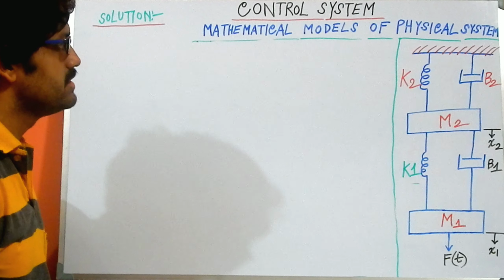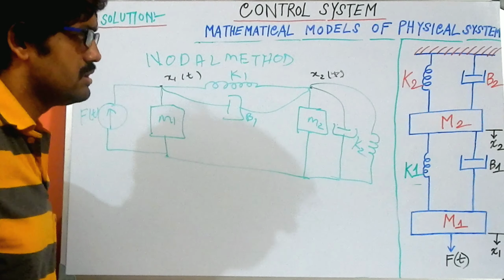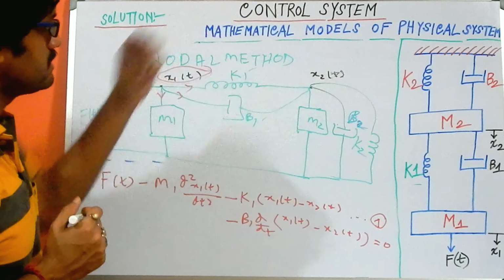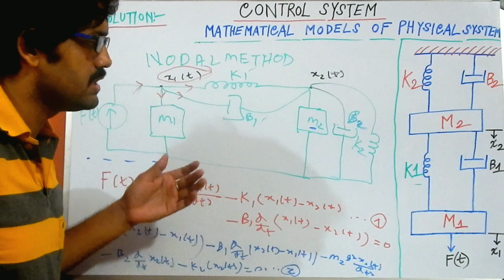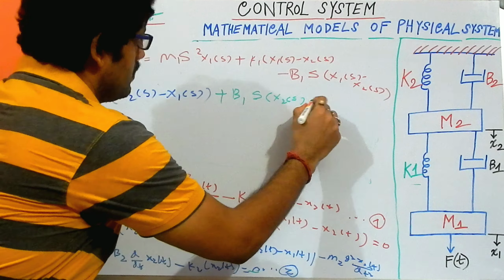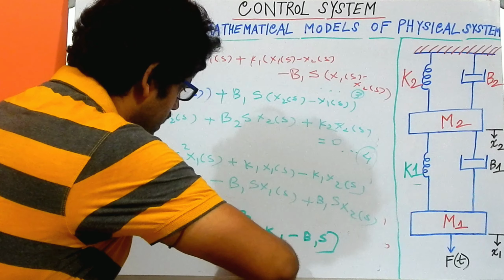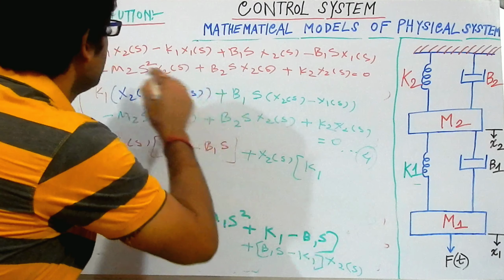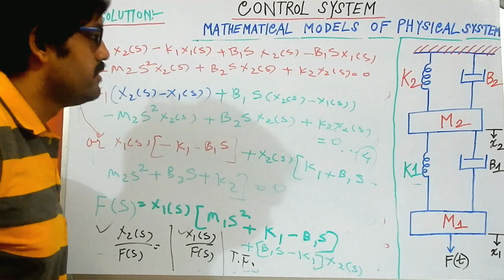Mathematical modeling of a physical system by nodal method problem no. 1 for translational systems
Mathematical Modelling of Physical System By Nodal Method Problem 1 is properly discussed in this video. The following topics are enlisted below:
1. What is Mechanical System Modelling
2. How do we solve a Problem by Nodal Method
3. Method to find out the Transfer Function By Nodal Method
4. What is a Free Body Diagram
5. How do we Model a Mechanical system by Nodal Method
6. Full analysis of the Nodal Method